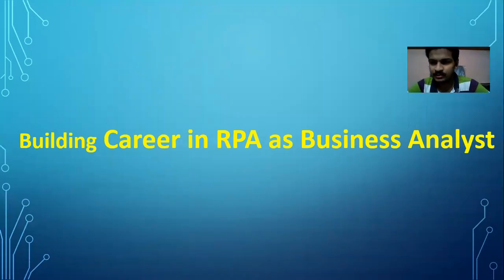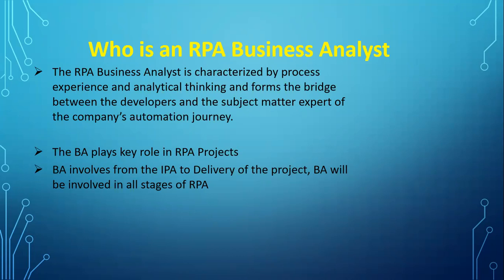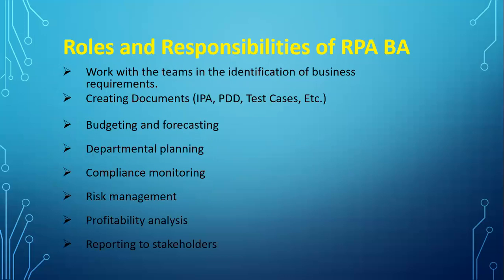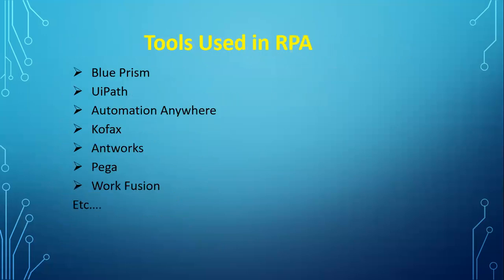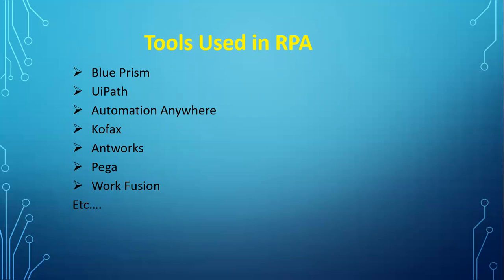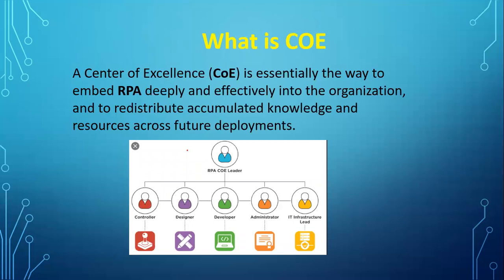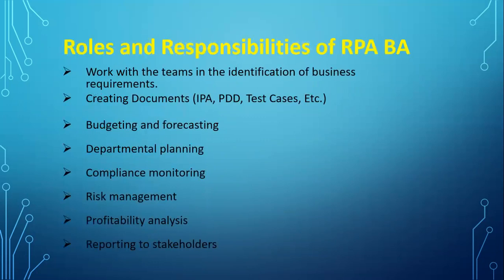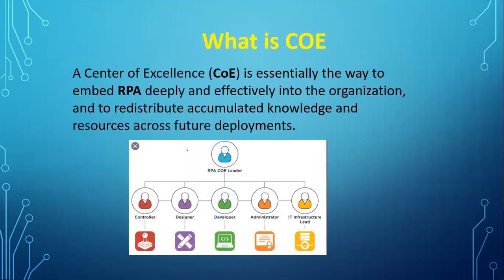Career as RPA Business Analyst | Roles and Responsibilities | Skills for RPA BA| Importance of BA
Searching for the RPA BA Course or resources/videos, here you go

Business Analyst Series of Videos

Here you will get to learn everything that you need to kick-start your career as an RPA Business Analyst

You will be Learn RPA BA from Scratch.

Topic: Career as RPA Business Analyst

In this video you will able to learn:
1) Who is RPA BA
2) Importance of RPA BA and why RPA BA is required
3) Roles and Responsibilities of RPA BA
4) Whom to become RPA BA and skills required
5)Different RPA Tools